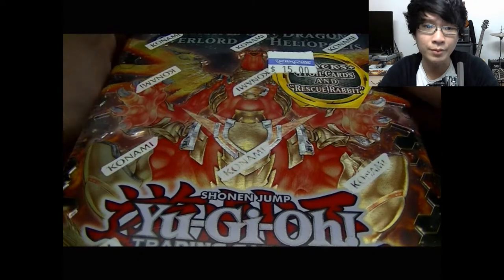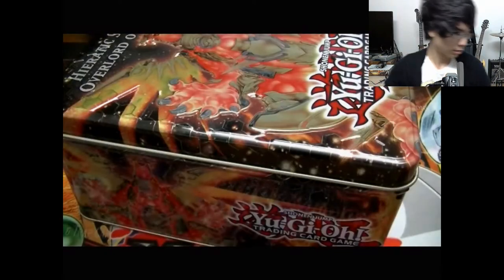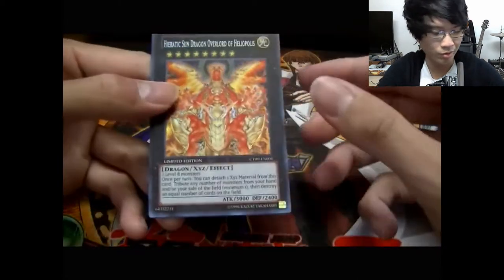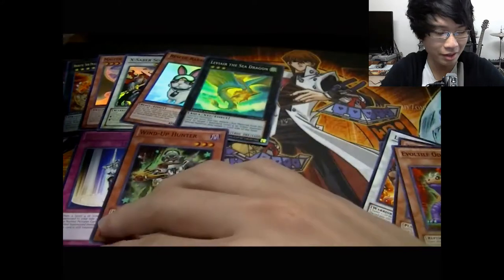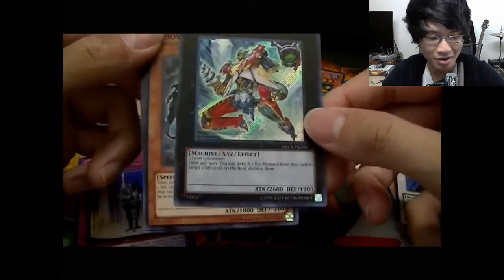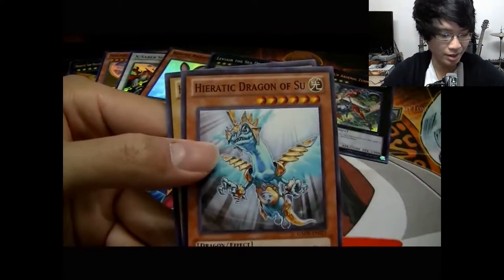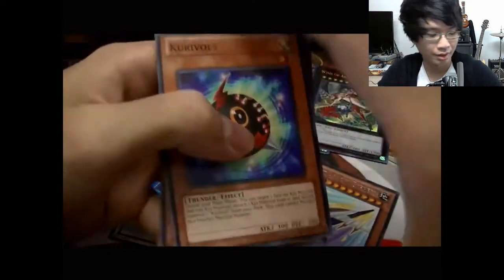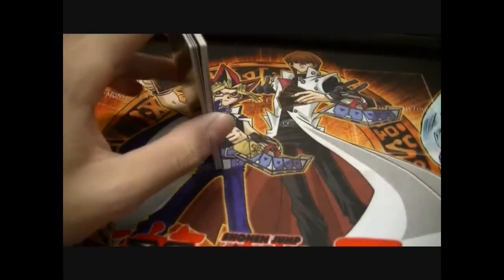Heiratic Sun Dragon Tin Opening!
Gewd pulls, don't ya think? :)